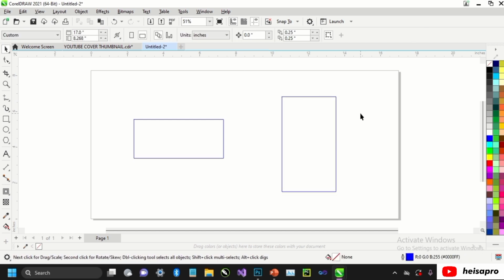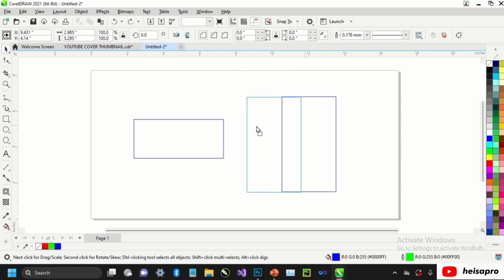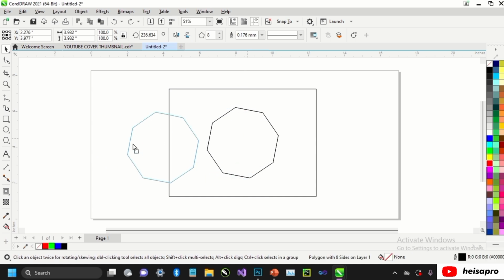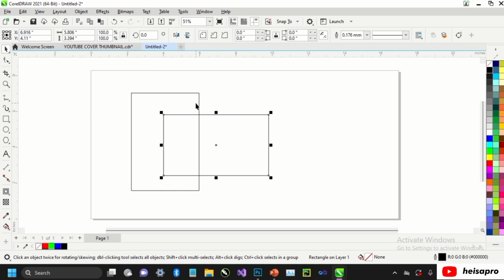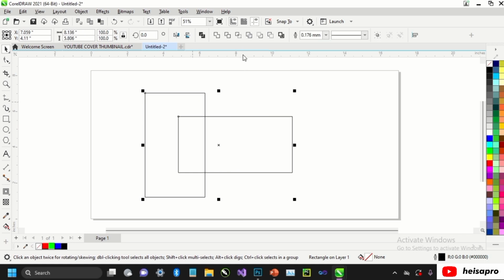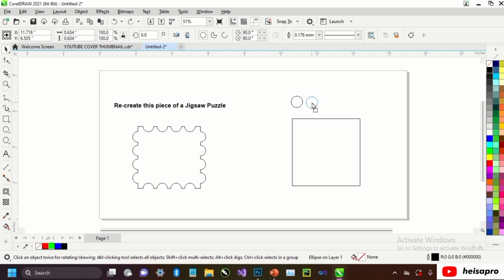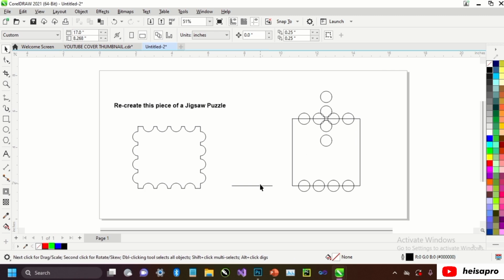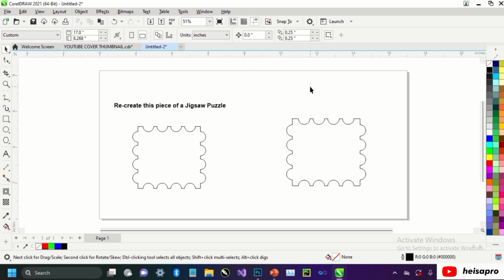CorelDRAW TUTORIAL - Weld, Trim, Intersect and Simplify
Explore object shaping in CorelDRAW with heisapro. Learn how to:
- Weld two or more objects together
- Trim areas of an object with another object
- Create a new object from overlapping areas with Intersect
- Trim out overlapping areas with Simplify

Chapters
00:00 - 00:27 - Basic intro
00:27 - 02:00 - Weld
02:00 - 03:51 - Trim
03:51 - 04:56 - Intersect
04:56 - 05:43 - Simplify
05:43 - 06:26 - Recap
06:26 - 09:05 - Illustrative problem
09:05 - 09:22 - End